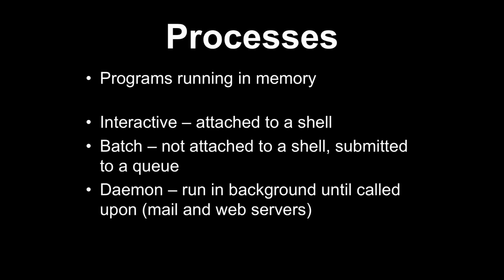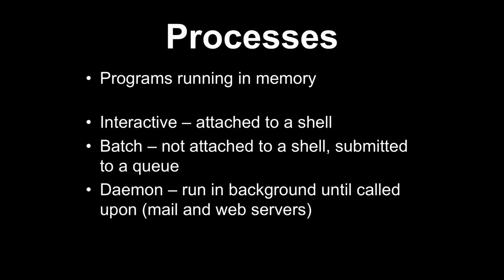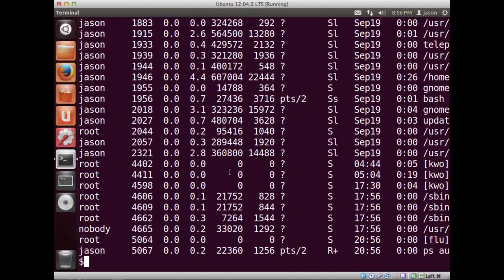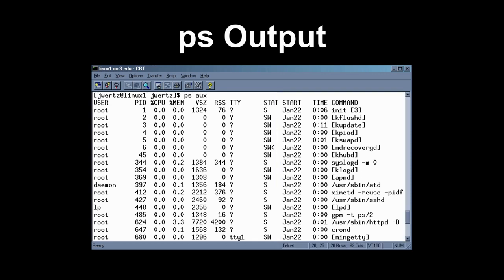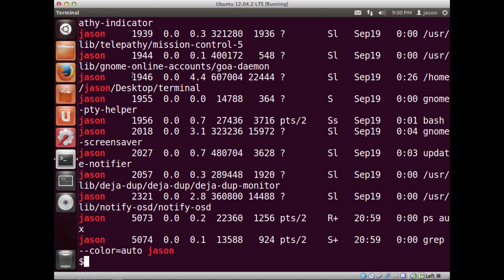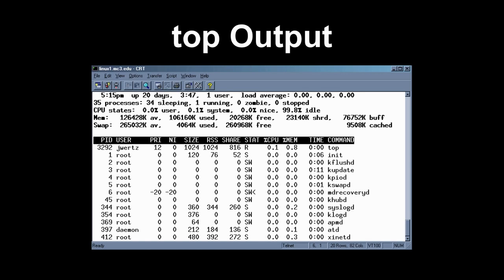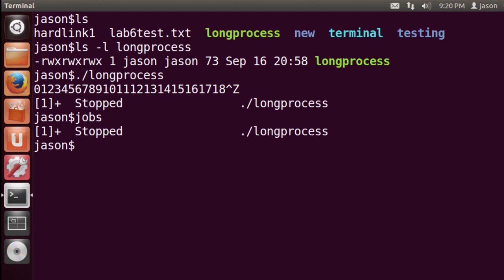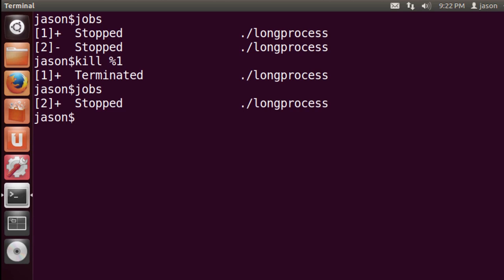8 Linux commands for effective process management | Linux Tutorials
This Tutorial will helps you how to manage process management with Linux commands.